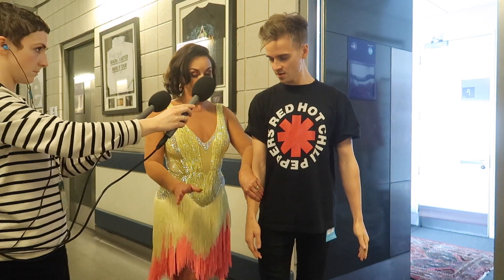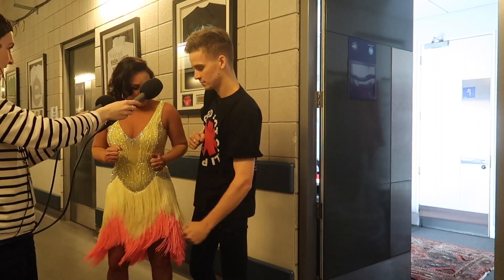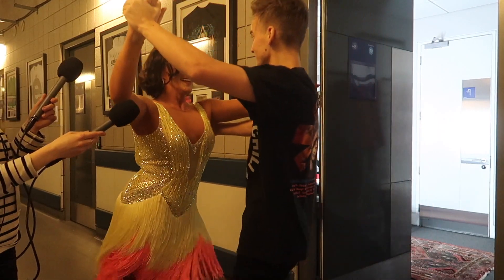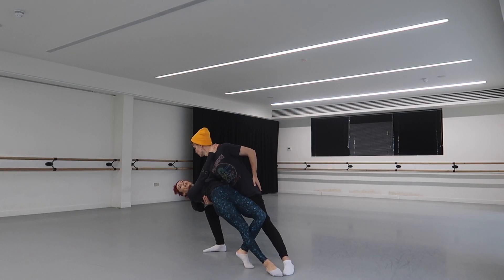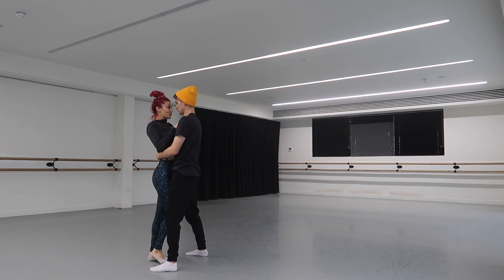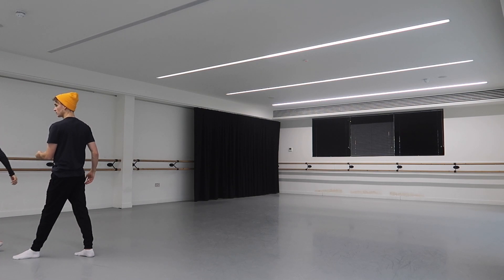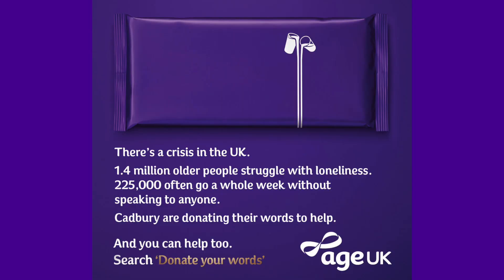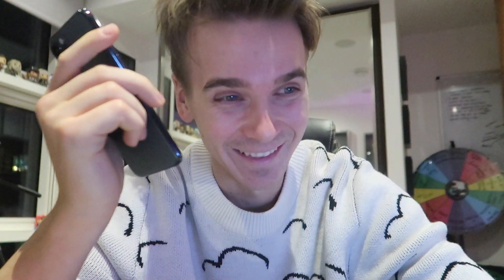IT FINALLY HAPPENED!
►I finally had that Rumba lesson.